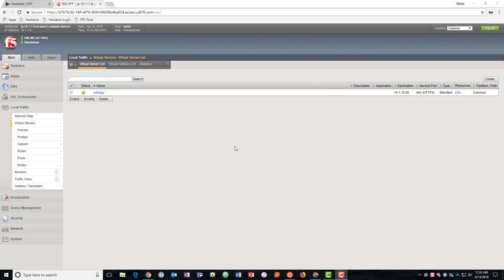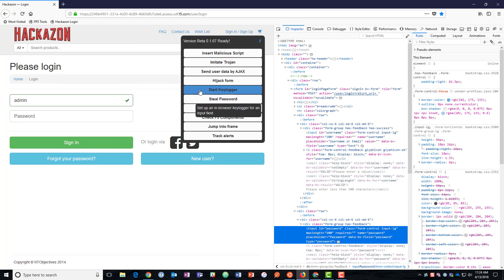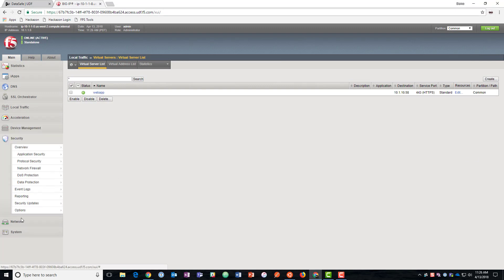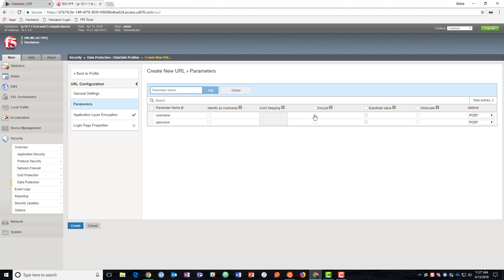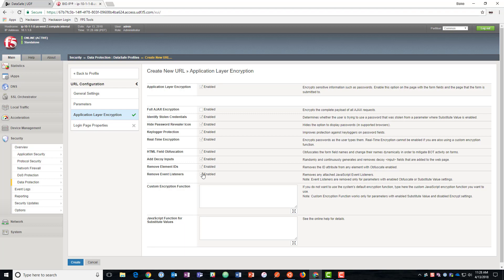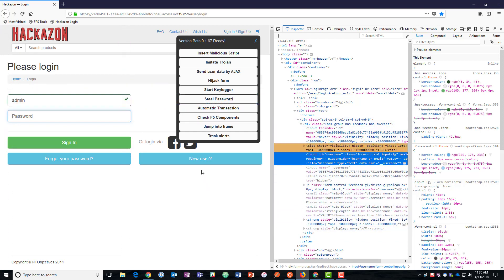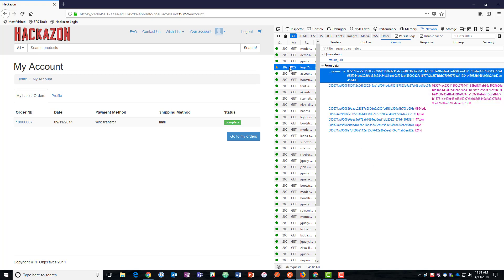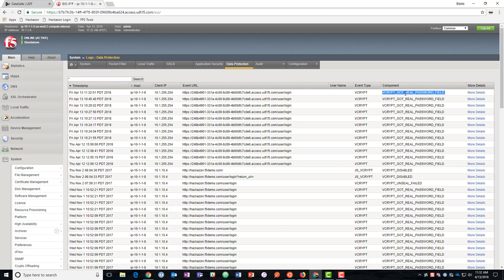AppSec Made Easy: Credential Protection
In this video, we explore credential protection within F5s advanced web application firewall. The discussion highlights the challenges posed by man-in-the-browser attacks, which can compromise user credentials before they are submitted. Learn about effective strategies to safeguard sensitive information and enhance application security.